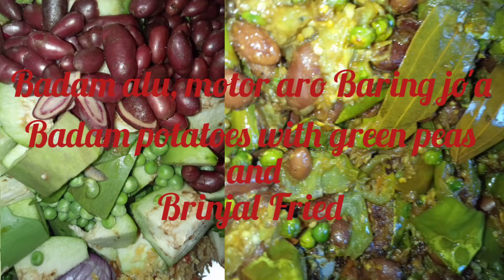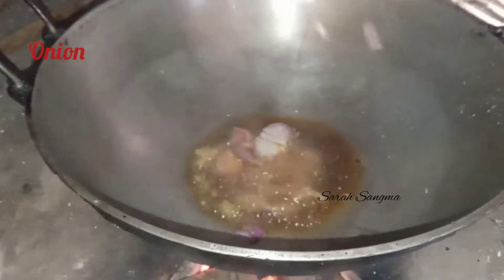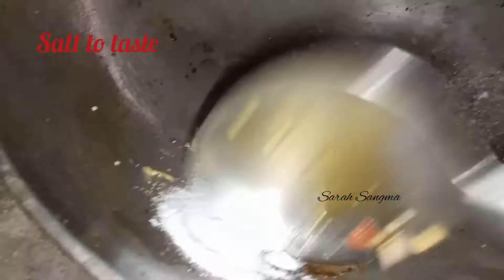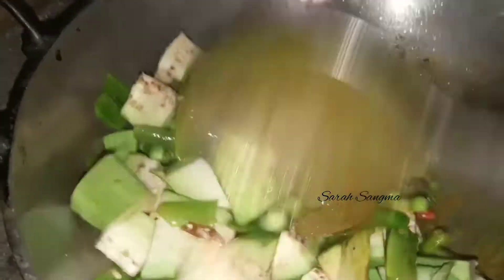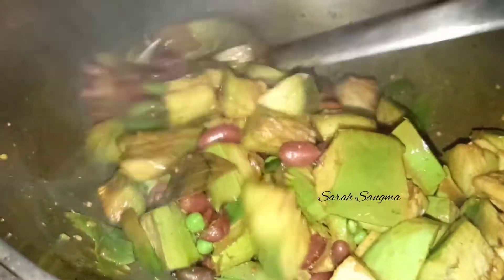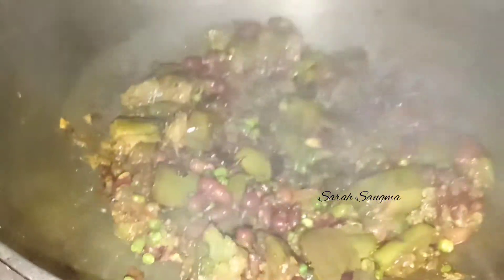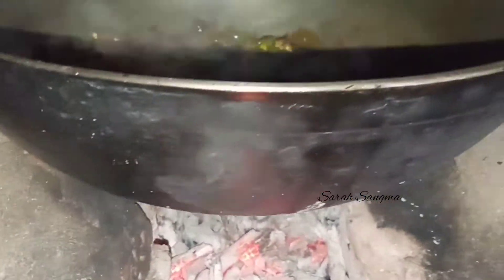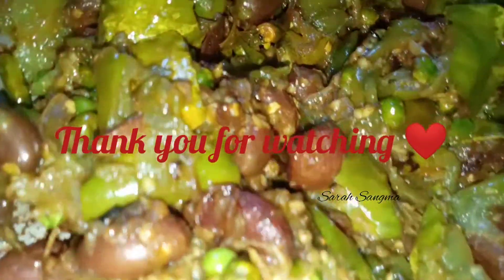Badam Alu, Motor aro Baring Jo'a||Badam Potatoes with Green peas and Brinjal Fried@SarahSangma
Cool Upbeat Background Music for Videos that is no Copyright and FREE to use for video creators.

⚠️ LICENSE
You’re free to use this song in any of your YouTube videos, but you MUST credit the Artist of song correctly !

Please like and share this video and click on the SUBSCRIBE button if you have not done so far, and do not forget to click on the Bell icon for receiving regular video updates...!!!